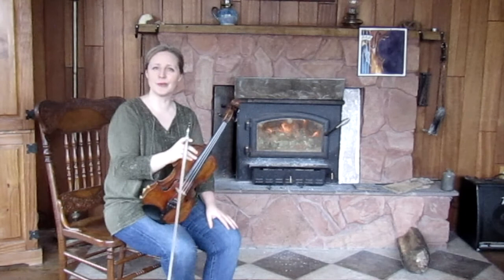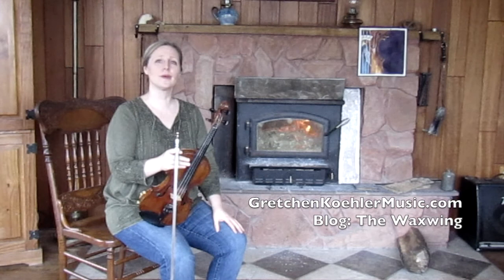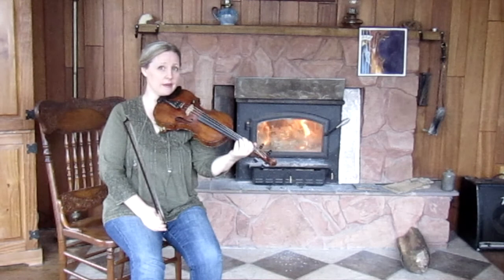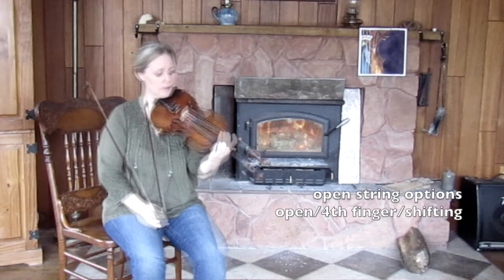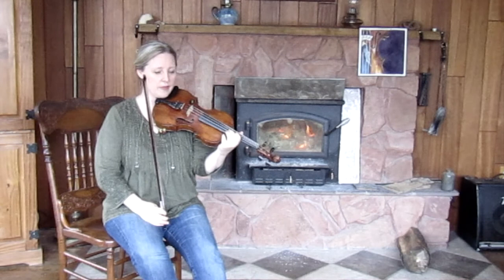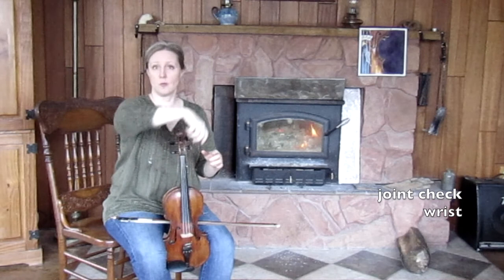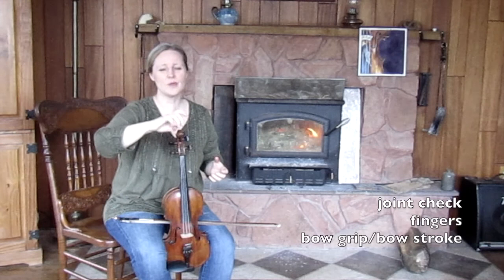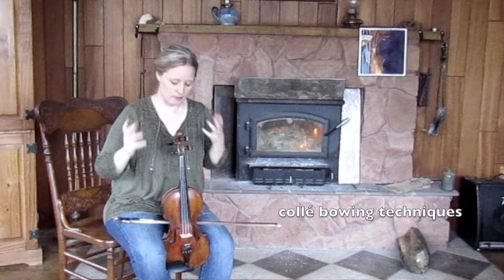Tune of the month: The Waxwing (G. Koehler)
Gretchen Koehler teaches her composition, The Waxwing, covering bow arm mechanics, vibrato, ornaments and performance tips that can be applied to many tunes.  For support materials (sheet music, recordings, history), please